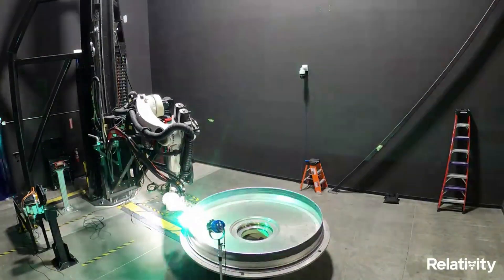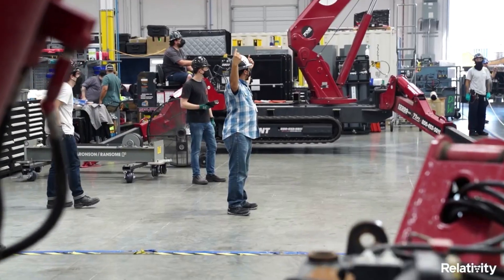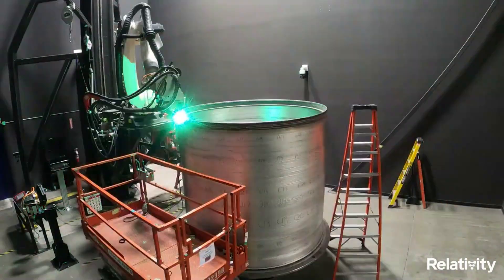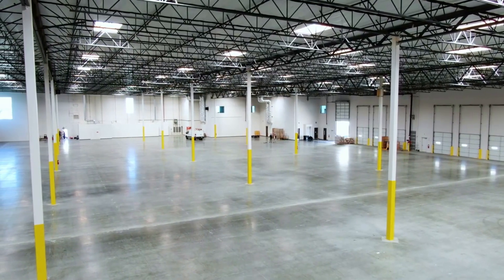Relativity's Terran R Just Secured Important Launch Contracts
Relativity Space is a unique company that has very ambitious goals for the future of accessing space. This involves not only a different approach to manufacturing within the industry but also plans to reach Mars and beyond. Over the past few months, the company has been especially busy as they prepare for the first launch of Terran 1.

However, in addition to this big upcoming milestone, the company is also continuing to make progress on its even more ambitious project Terran R. This launch vehicle is a lot bigger and intended to be fully reusable. Specifically, only a few days ago Relativity announced Terran R launch contracts across 5 different customers.

These contracts totaled over 1.2 billion dollars in total which is a significant amount of money, even for a rocket company. This funding is great news for the company and helps secure the future development of Terran R. As you can imagine, it is not cheap developing a next generation launch vehicle. Here I will go more in-depth into some of the recent updates from Relativity, the launch vehicle itself, and what to expect in the near future.

Chapters:
0:00 - Intro
1:07 - Recent Progress
2:43 - Terran R